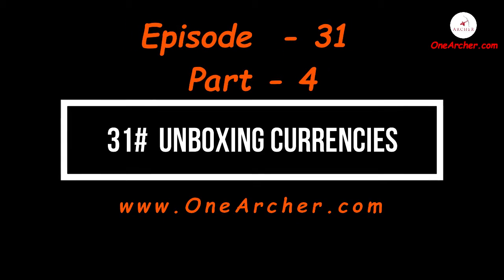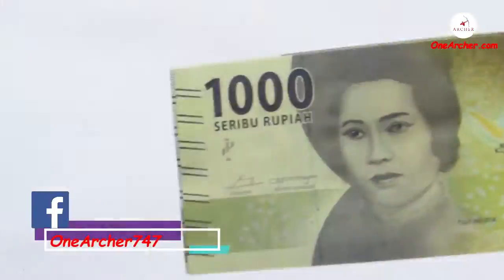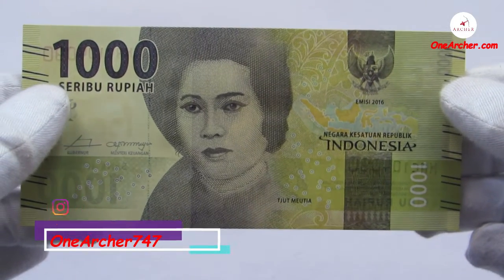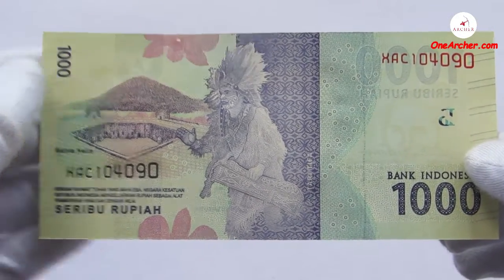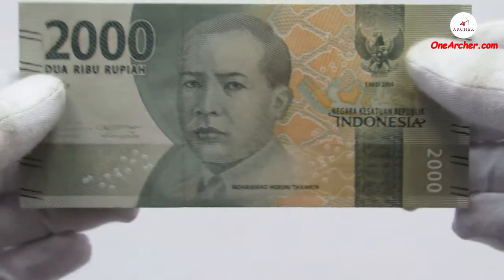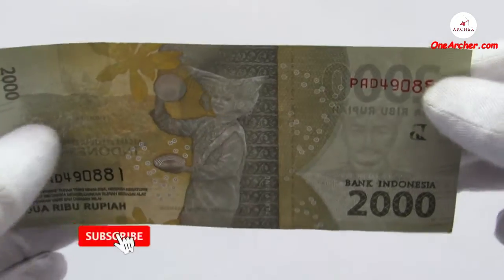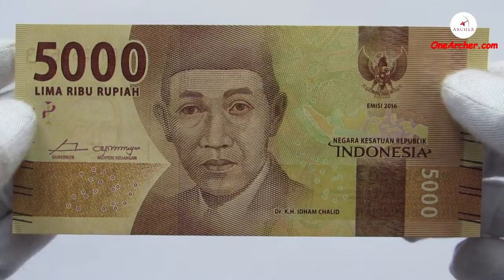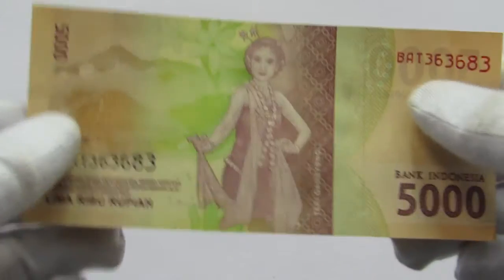UB# 31 PT 4 Indonesia Rupiah Currency Set| OneArcher | National Heroes Rupiah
Next is a small set from the country of indonesia which consist of  seventeen thousand small islands
These are the 2016 "National Heroes" Series of Indonesian Rupiah

The 1st one is yellow grey in color ,  which i have reviewed in an earlier videos is a 1000 rupiah on the obverse is the portrait of Cut Nyak Meutia and on the reverse is the Tifa dance and Banda Neira

The 2nd one which is grey in color  is a 2000 rupiah on the obverse is the portrait of Mohammad Hoesni Thamrin and on the reverse is the Piring dance and Sianok Canyon

The 3rd one is a  light brown 5000 rupiah on the obverse is the portrait of Idham Chalid and on the reverse is Gambyong dance and Mount Bromo